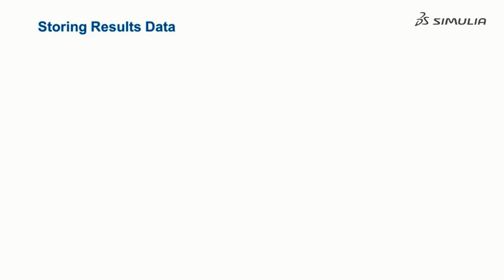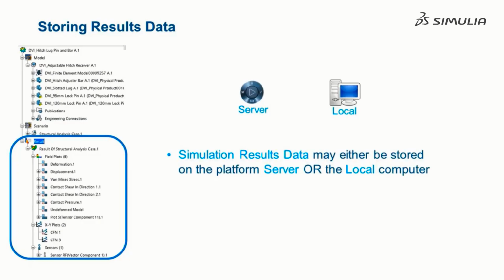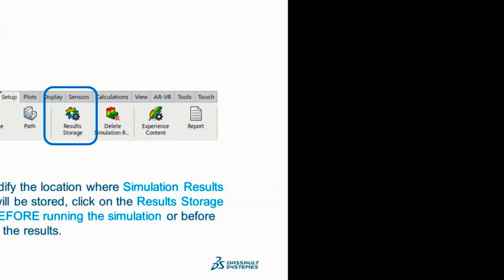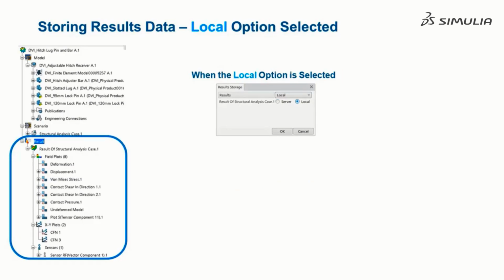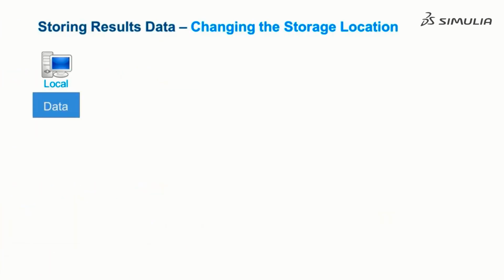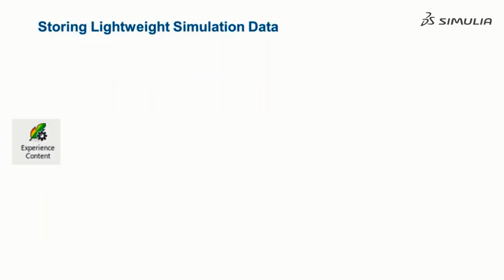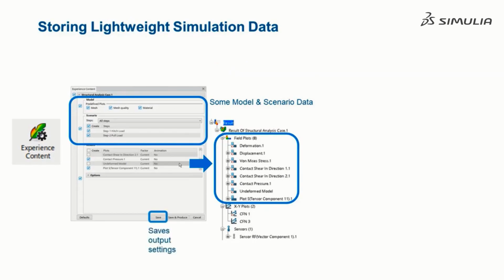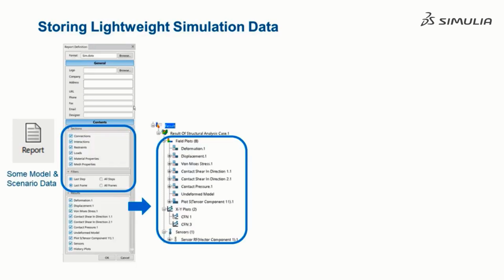3DEXPERIENCE How-to Tutorial (Part 10/32) | Simulation Results Data Storage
Simulation can produce very large files. This video shows you how to store simulation data on your local computer or on the 3DEXPERIENCE platform server. It also shows you how to move stored simulation data and how to use Experience Content and Reports, to generate lightweight simulation results.